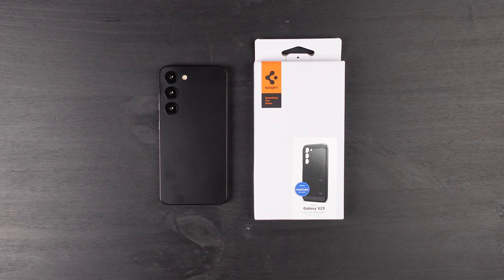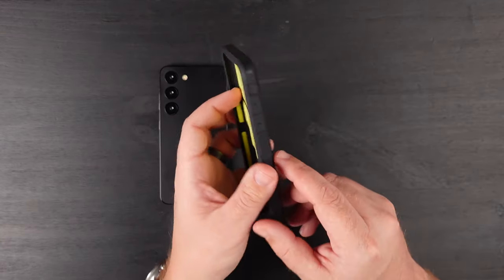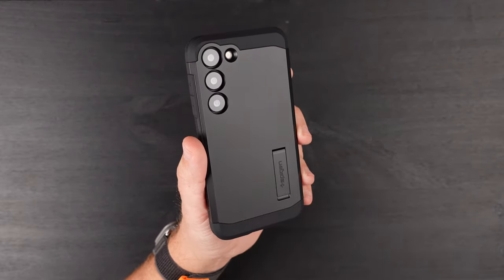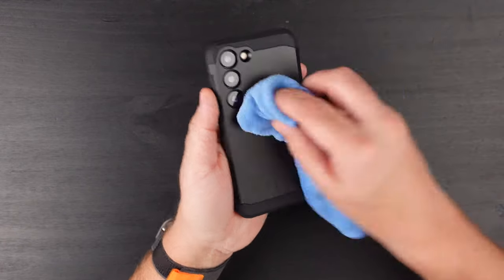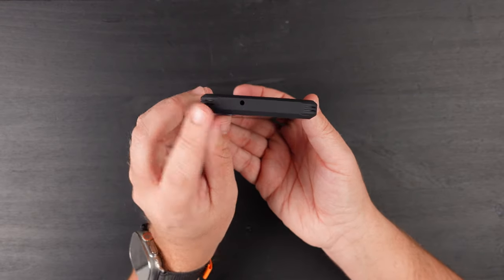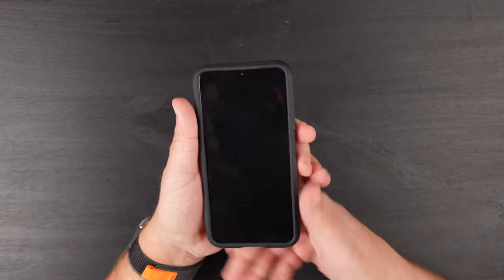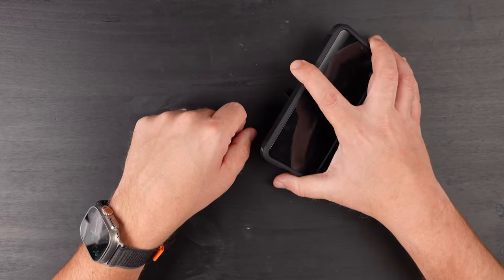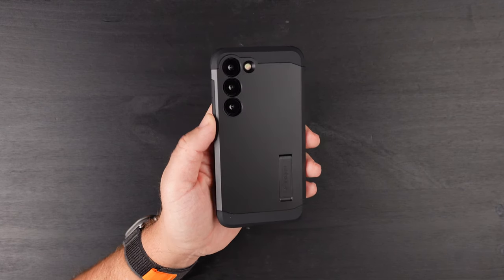Samsung Galaxy S23 Case - Spigen Tough Armor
Protect your S23 with the Spigen Tough Armor Case! It's a slim, dual-layer case that provides superior protection! It features a convenient kickstand, reinforced corners, and raised edges to protect your screen and camera.

S23 Plus
S23 Ultra